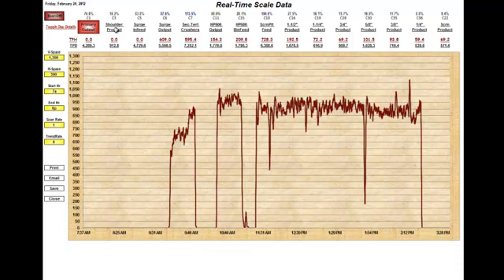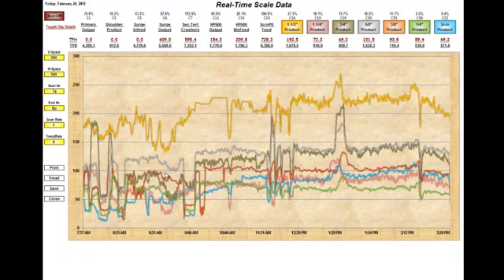Scale Interface 2012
Quarry Belt Scale Interface Example